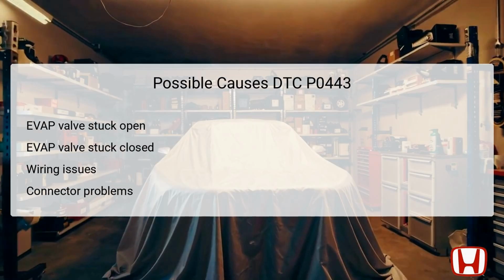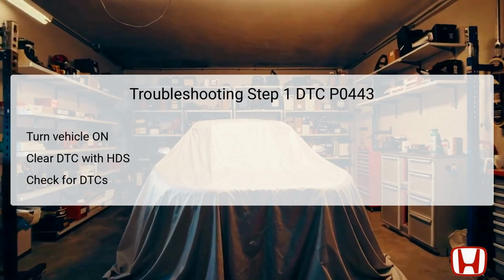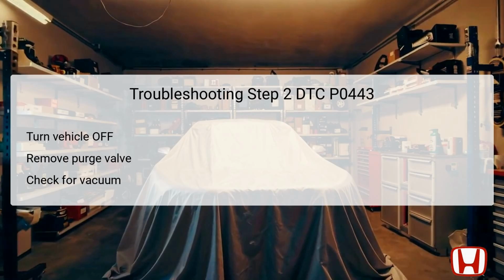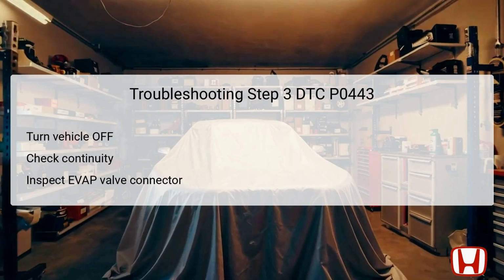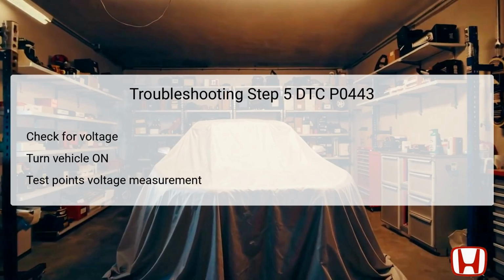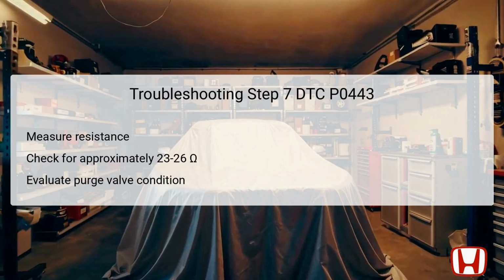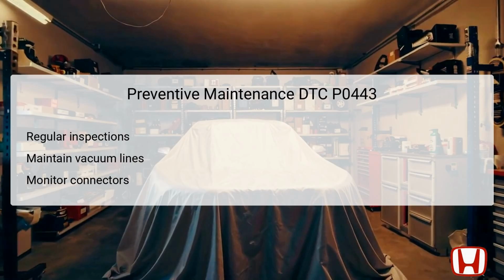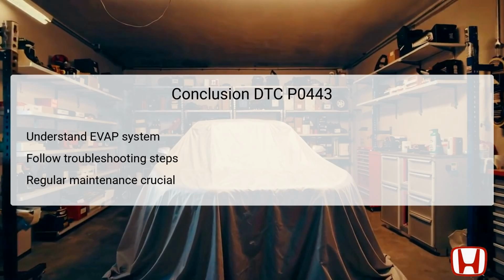DTC P0443: EVAP Canister Purge Valve Circuit Malfunction - Honda Accord 2017 - 2023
Join the STEP Diagnostics early access list:
​ In this video, you'll learn about Diagnostic Trouble Code (DTC) P0443, which indicates a malfunction in the EVAP canister purge valve circuit in Honda Accord models from 2017 to 2023. We’ll guide you through the symptoms, possible causes, and specific troubleshooting steps to effectively diagnose and repair the issue, ensuring your vehicle maintains optimal performance and emissions compliance.